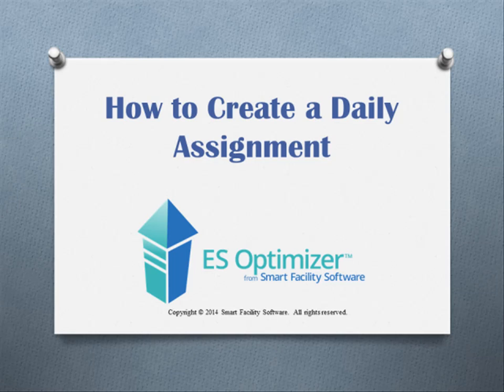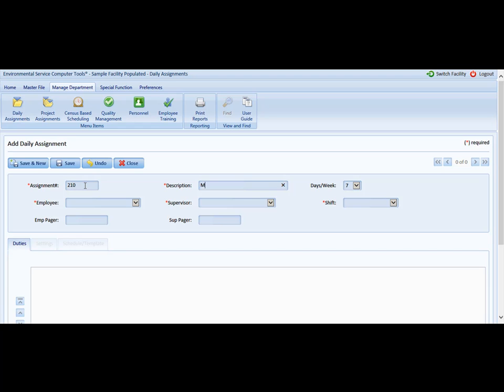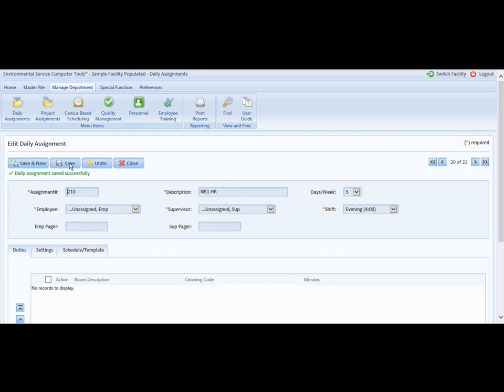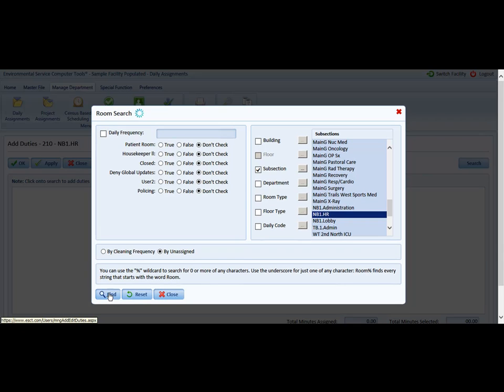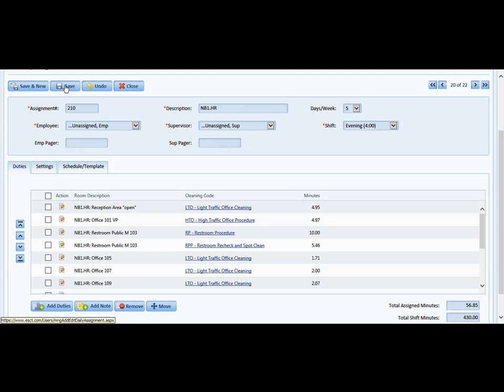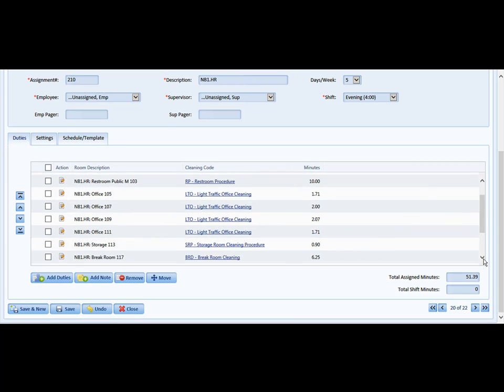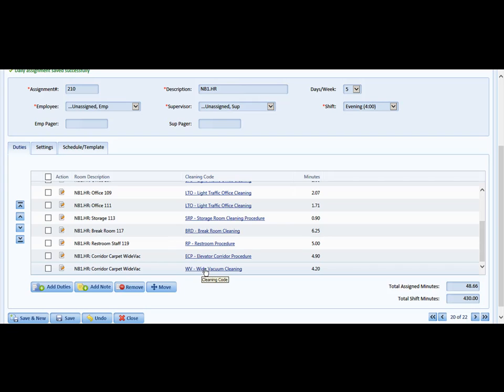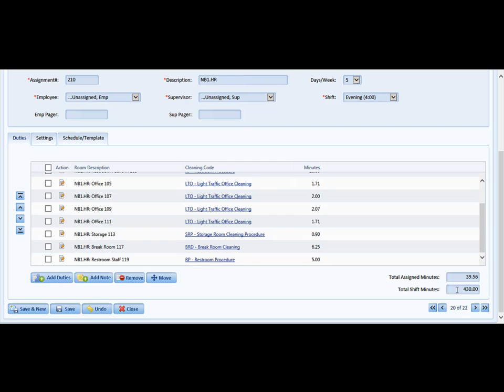How To Create a Daily Assignment HD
This video demonstrates how to create an employee daily work assignment in ES Optimizer.